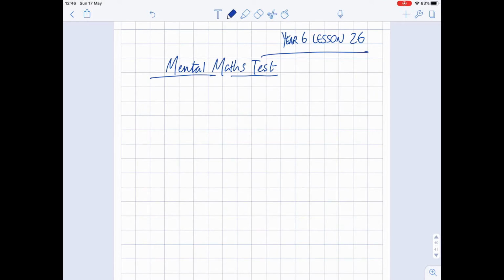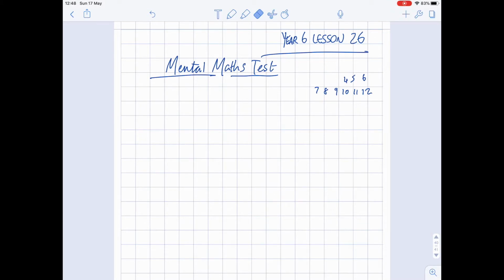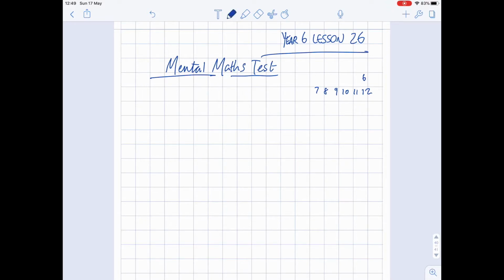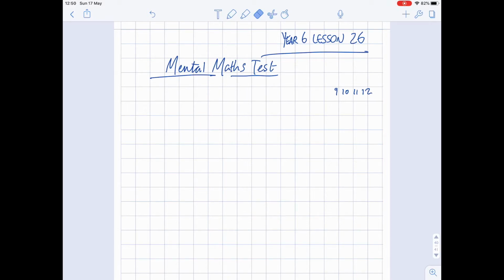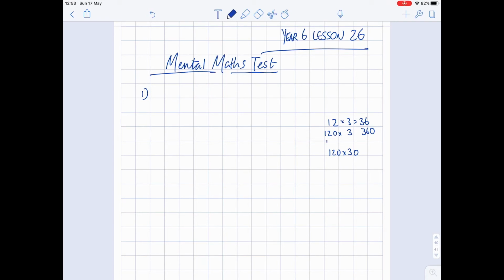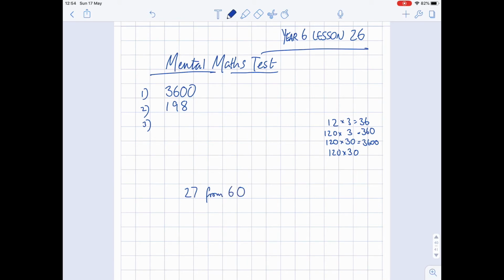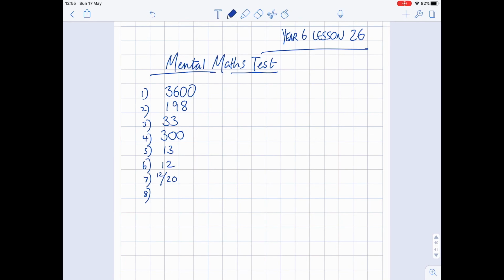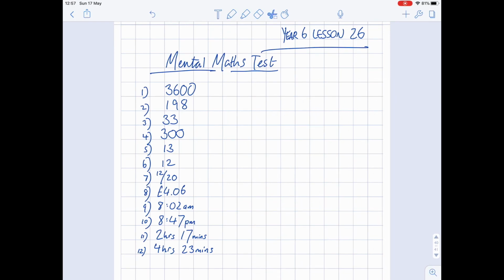Mental Maths Test: Year 6 L26